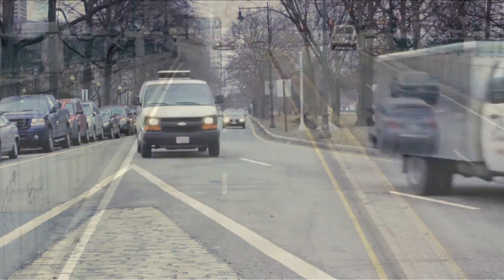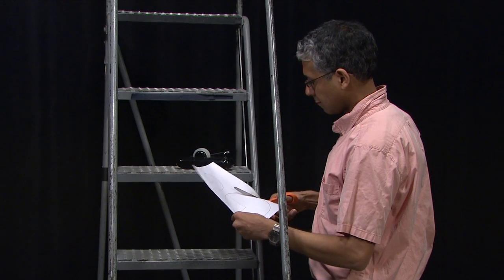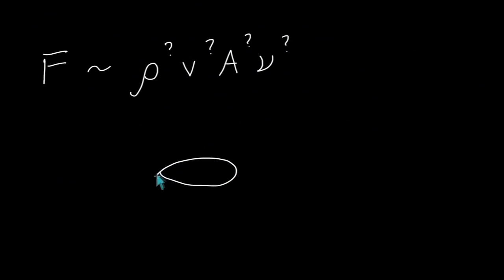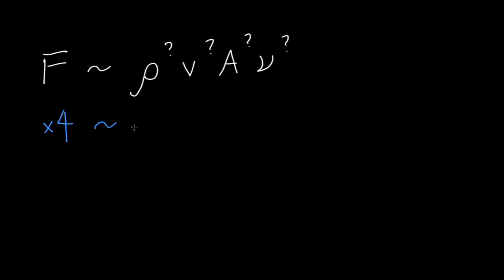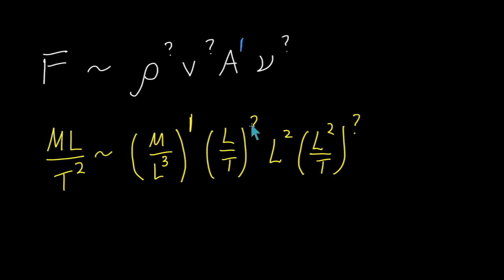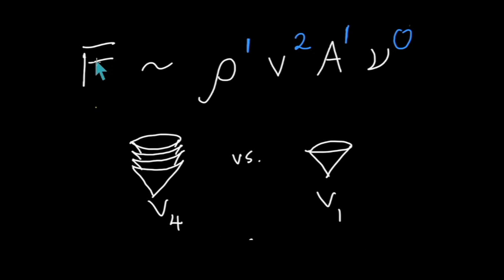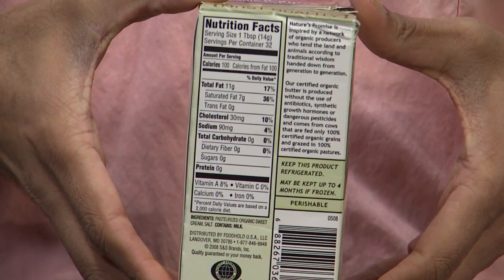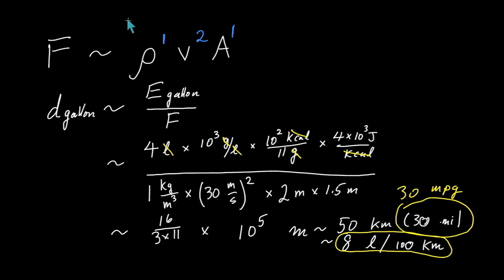The Art of Approximation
Instructor: Sanjoy Mahajan

This video leads students through an approximation technique to compute the fuel efficiency of a car moving at highway speeds, by using dimensional analysis and a simple experiment to identify the exponents in a formula for the drag force on a car.